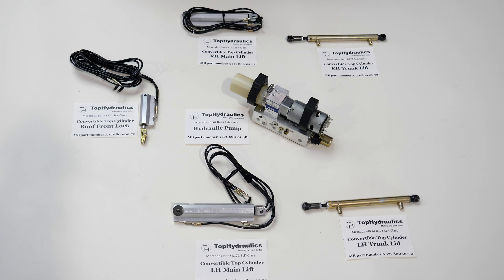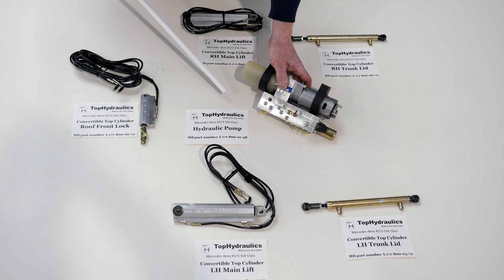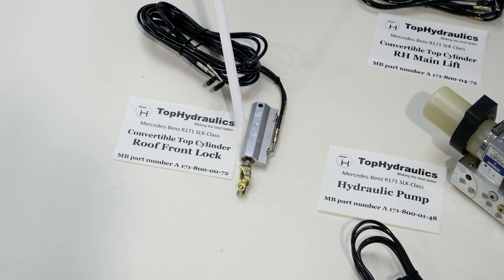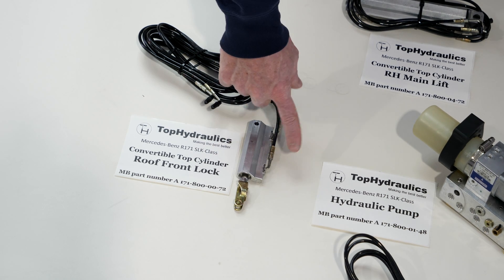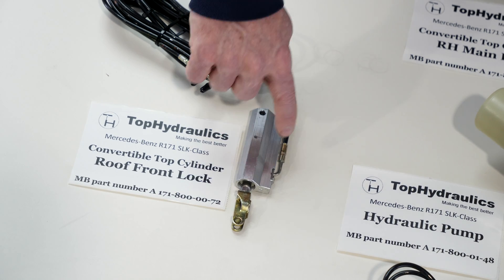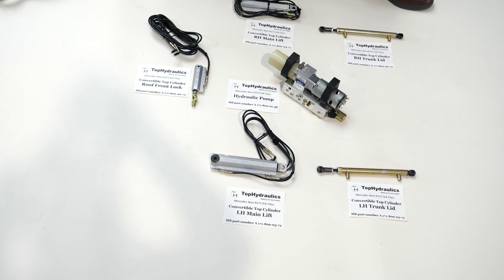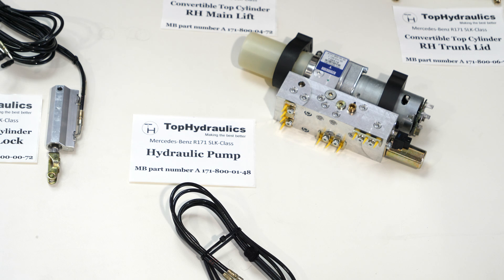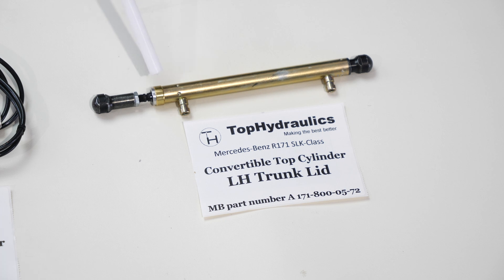R171 SLK - Chapter 2 - Hydraulic System Explained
Klaus, of Top Hydraulics, Inc. gives an in-depth overview of the convertible top hydraulic system on the Mercedes R170 SLK-Class. He explains how the system works, where the different components are located, and what can happen when they fail.

Most importantly, he will give you the knowledge and confidence to tackle the job of repairing and upgrading your convertible top!